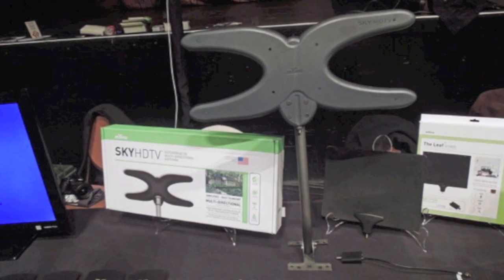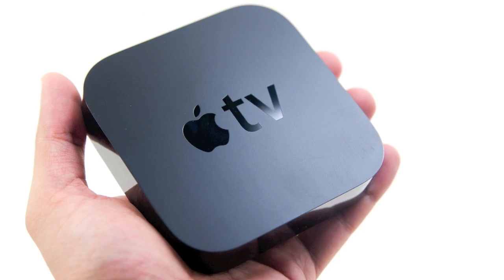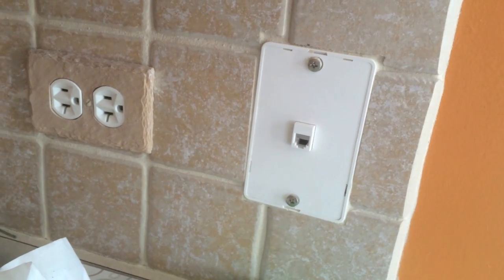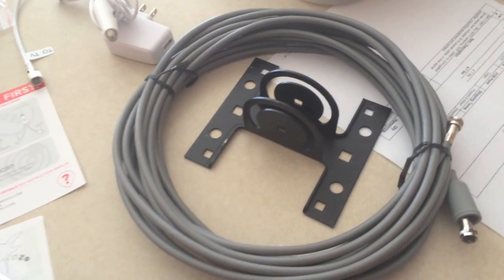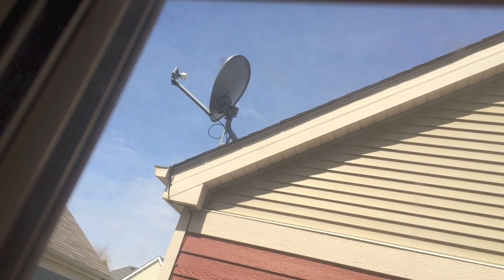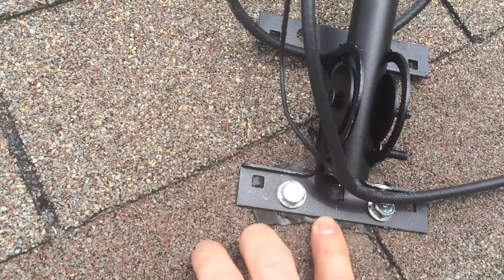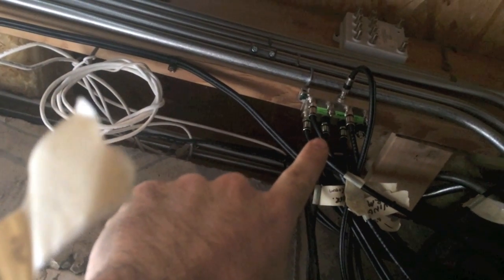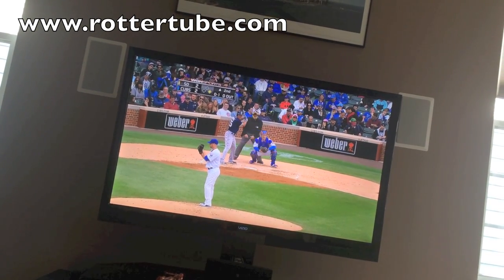how I got rid of cable tv - MOHU house antenna setup - sky antenna cable tv alternatives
how I got rid of cable tv no cable tv - MOHU house antenna setup - sky antenna cut the cord! no cable tv bill. mohu is the best tv antenna.

You get true HD with antennas, hulu and apple tv are all we use. it's so much better than cable! we got rid of cable and use a MOHU antenna for free tv in 1080 high definition! 50 channels in true high definition. I cut cable 4/2015 and couldn't be happier. HULU is $7 a month. I pay $50 for high speed internet and that is it. I'll save $1400 a year. If you're with comcast, spending $150 a month, you save close to $2,000 a year! If the kids want sponge bob, I pay $20 through apple tv for a season, via itunes, and keep the 18 episodes forever. They can watch at anytime and don't have to wait for a particular show to come on cable to record it to DVR, only to have it erased weeks later! All episodes or seasons you buy off Apple tv, iTunes, will stream to your tv and of course your iPhone and iPad. See where the technology is going? Cable is dying my friends. I'll never have cable again! You are overpaying to channel surf! cable will die. We haven't had a house phone since 2001. I never thought it would feel as great as it does to get rid of cable! No more stupid cable boxes or cables or plugs taking up outlet space. and no more monthly bill for channel surfing! Try HULU for free, you won't regret it.